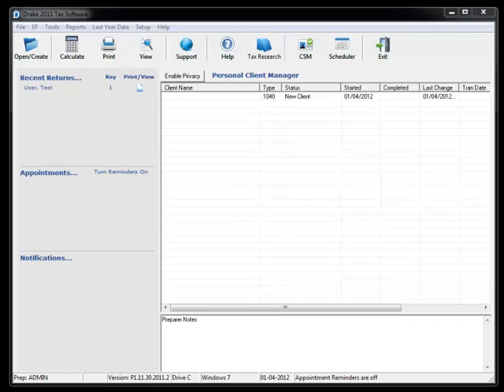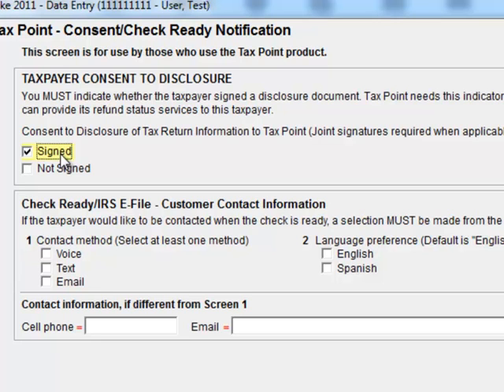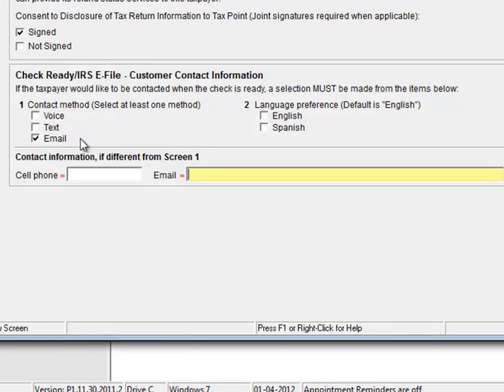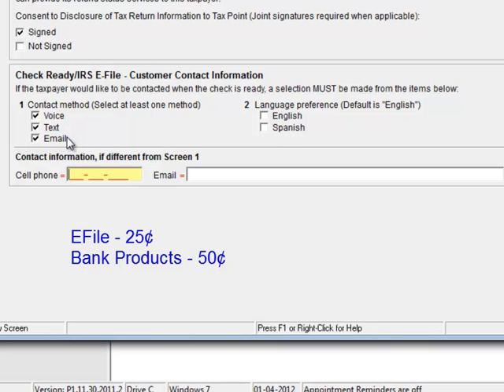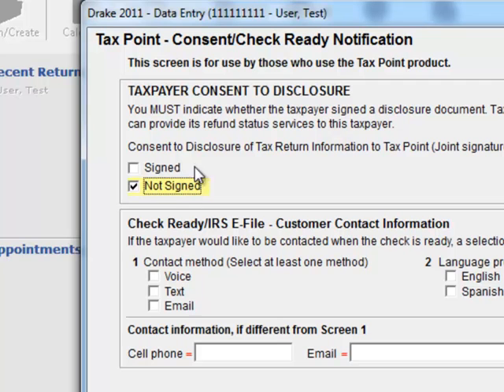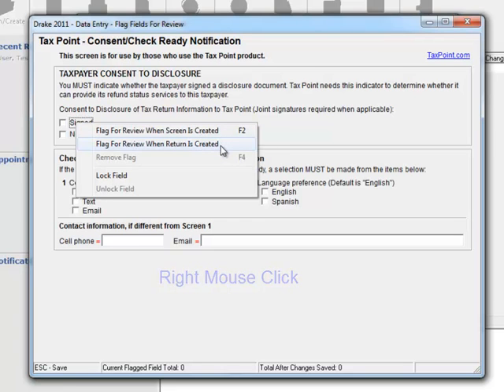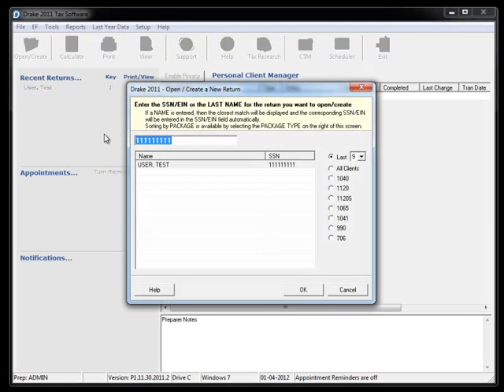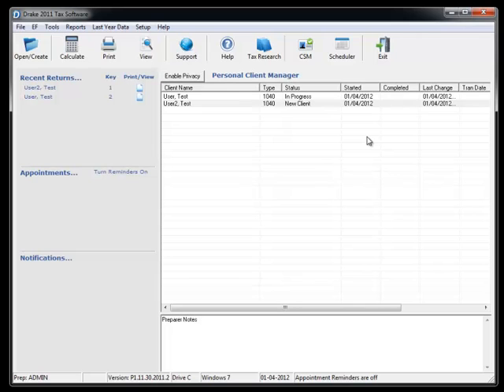TaxPoint Integration within Drake Software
This video shows you how TaxPoint integrates with Drake Software and discusses the various options you need to consider when using TaxPoint with Drake tax preperation Software.